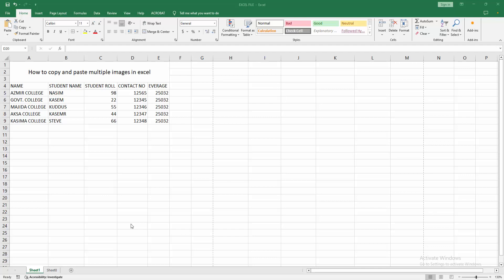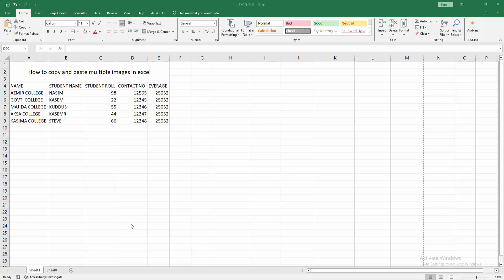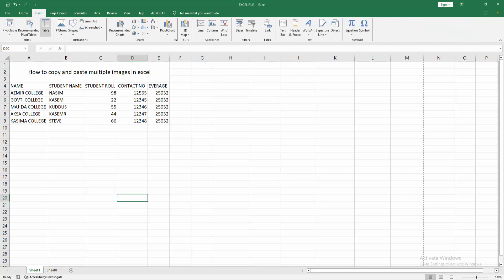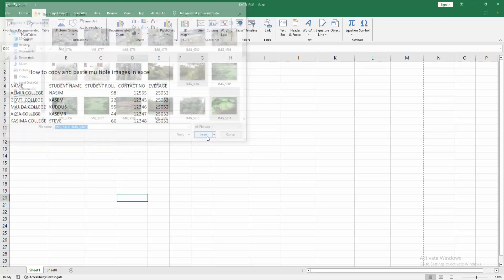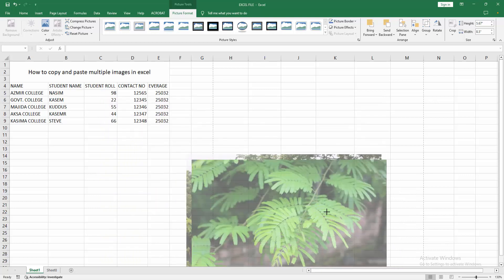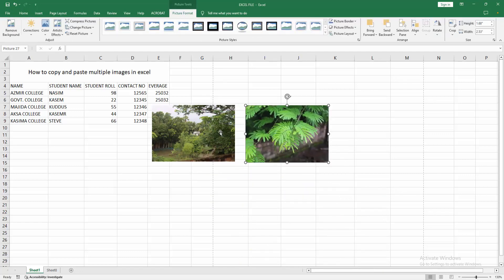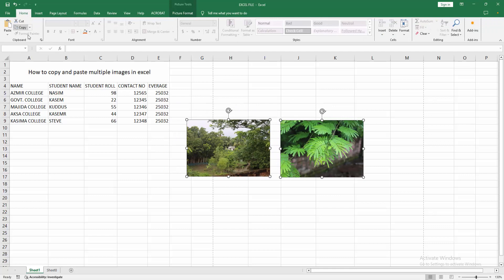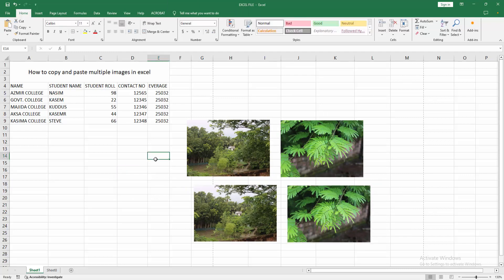How to copy and paste multiple images in excel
Assalamu Walaikum,
In this video I will show you, How to copy and paste multiple images in excel.  Let's get started.